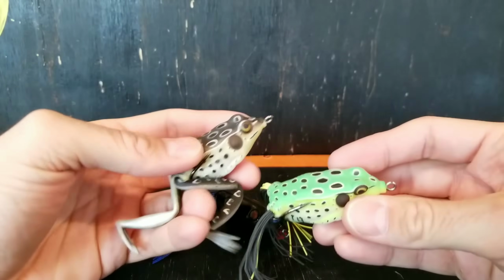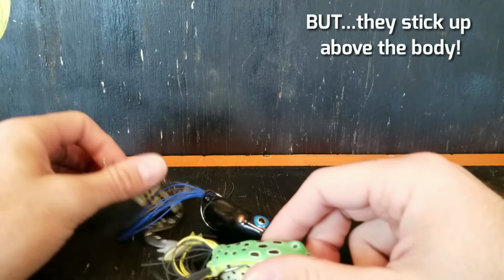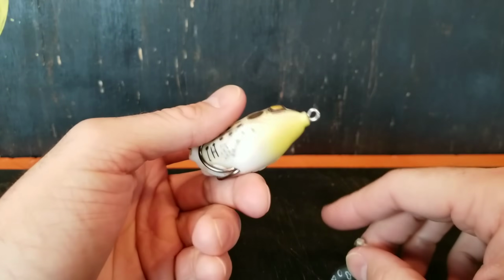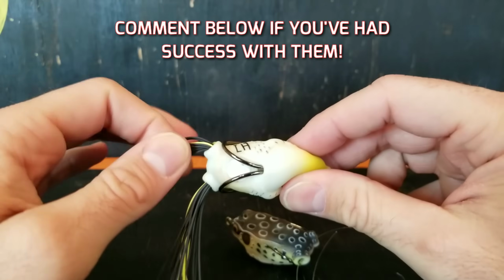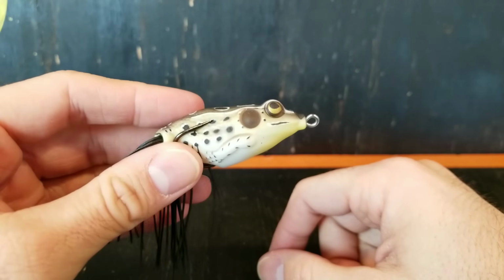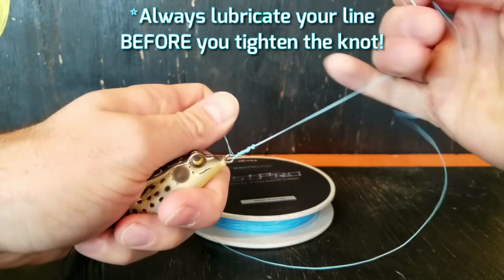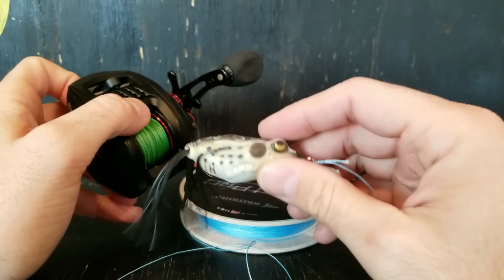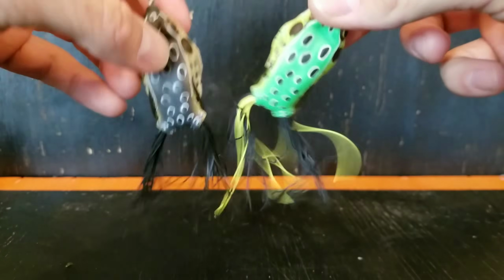Bass Fishing for Beginners: Frog Modification Part 2 *BONUS* Rod & Reel Setup and Braid Knot (2018)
Remember how I said there would be a part two...ASK NO MORE!

Don't throw those old frogs out, you may be surprised what you can do with them! I'll take you through how to replace the legs on your frog.  I'll also discuss the knot and rod/reel setup that I use for frogging.